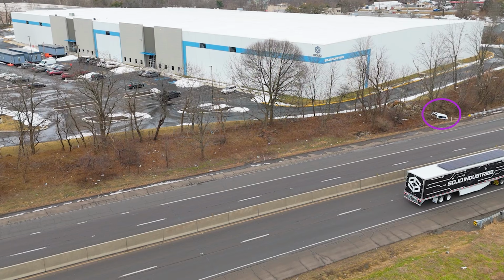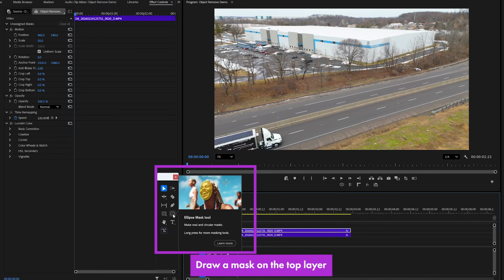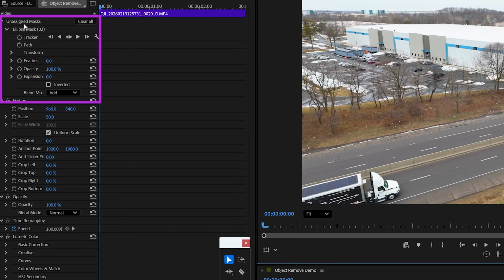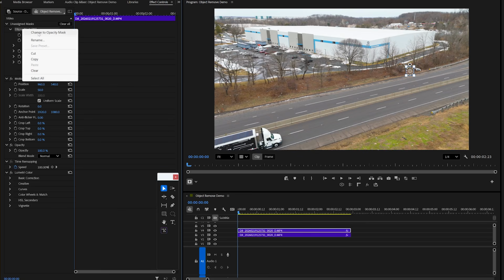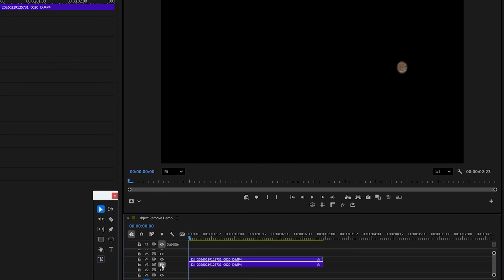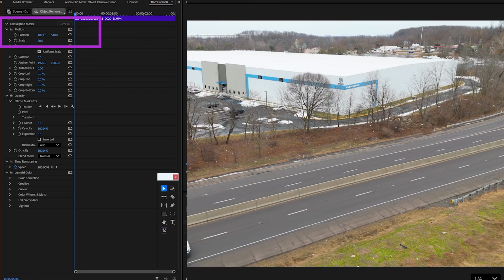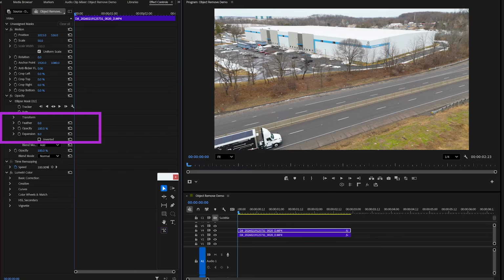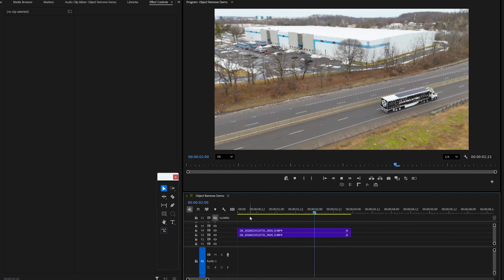Remove Objects in Adobe Premiere 2026 | 2-Minute Tutorial (No After Effects)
Learn how to remove distracting objects directly in Adobe Premiere 2026 without After Effects. In this 2-minute tutorial I'll show you the opacity mask technique I used on a real client drone shoot — plus the one step most people miss that keeps the mask from working. To start, duplicate your clip. Then, draw a mask on the top layer using an opacity mask. You'll need to make sure this mask is assigned to opacity in order for it to work. Then, under the Motion controls, move the position of the mask to cover up the unwanted object. Use the mask expansion and feather to refine your selection.

Note: this technique works best on static shots with consistent surrounding areas. For moving camera shots, After Effects Content-Aware Fill is still the better tool.

Let us know what type of content you'd like us to make next!